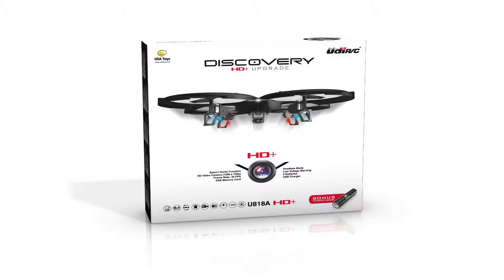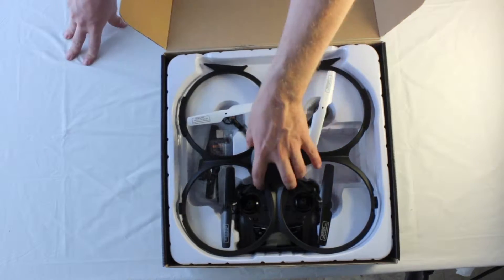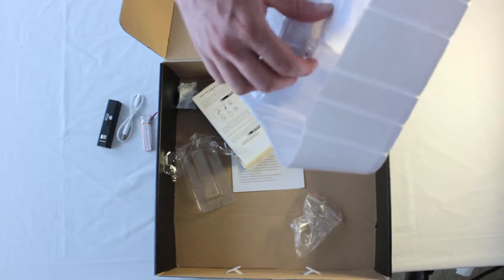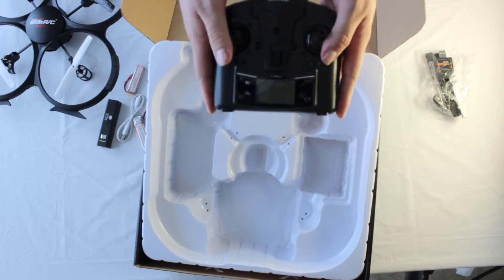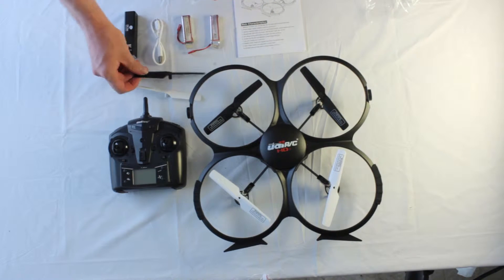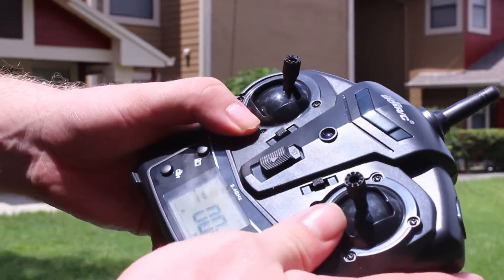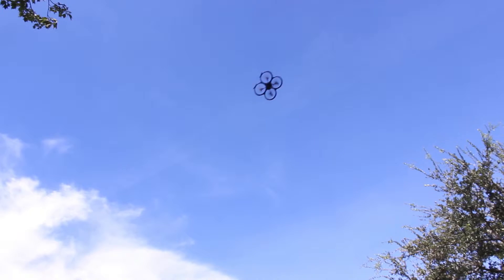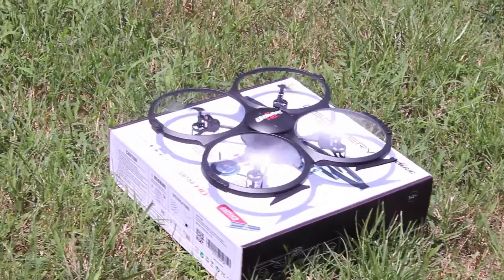HD+ USA TOYZ Unboxing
Responsibilities for this unboxing video include video capture, voice over and editing.